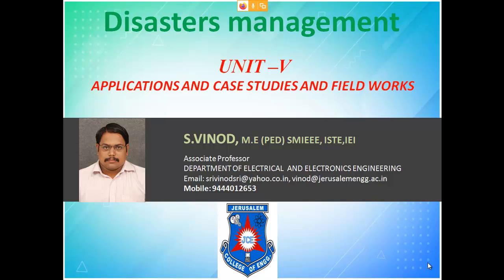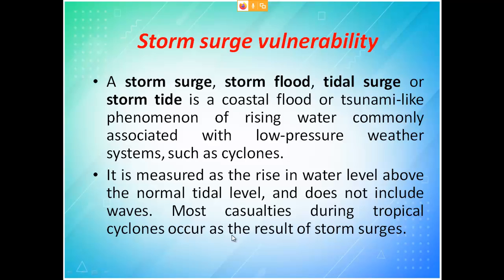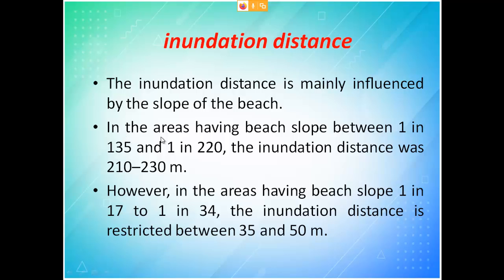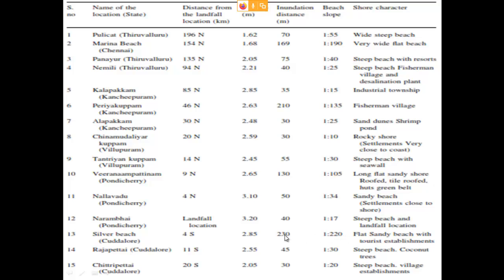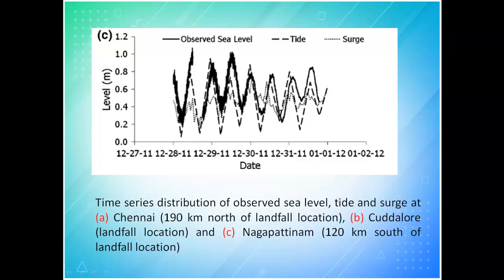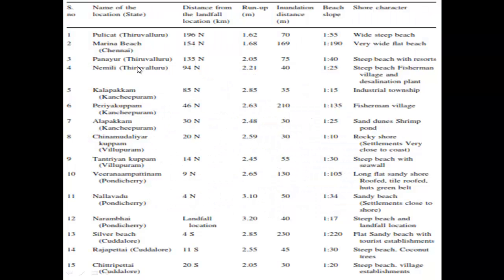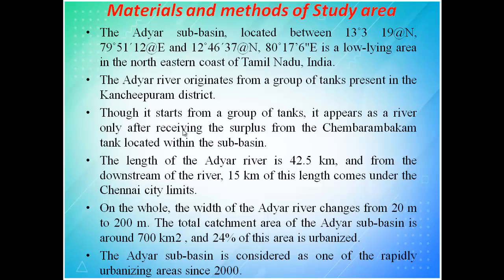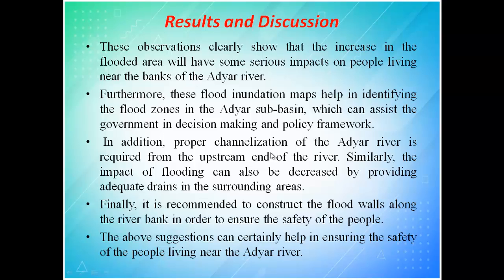UNIT V, Part II, Coastal Flooding Storm Surge Assessment, Floods - Fluvial a Case Studies